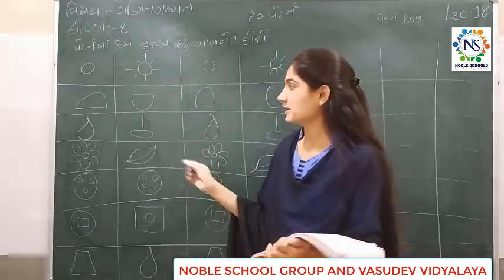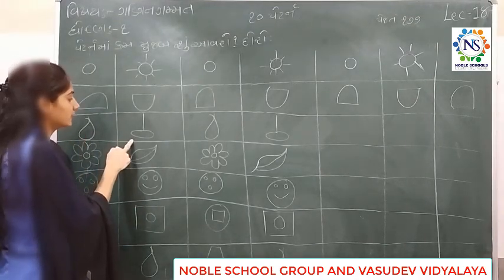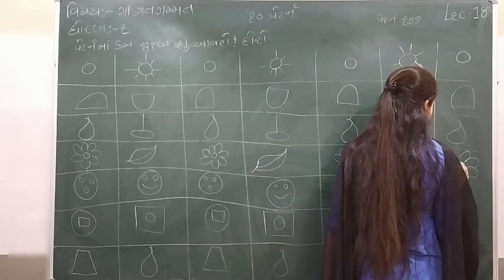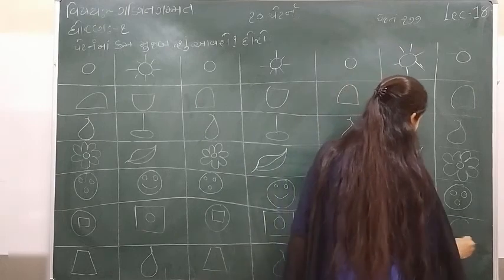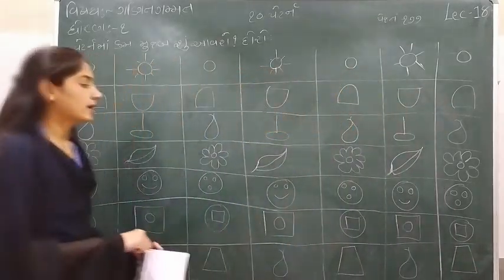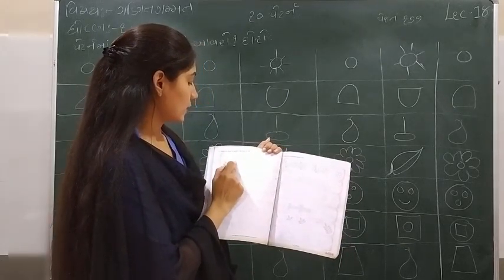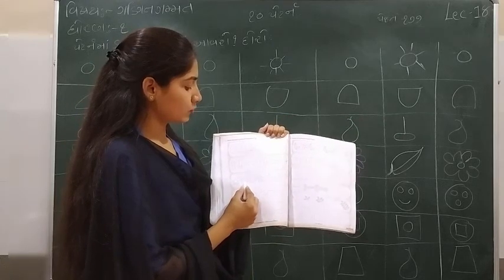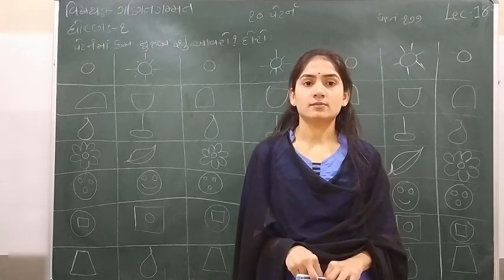Standard - 1 Maths Semester - 2 Lecture - 18 by Sonalmadam